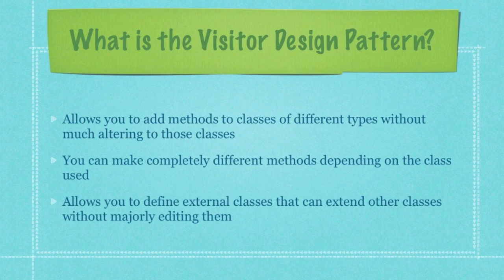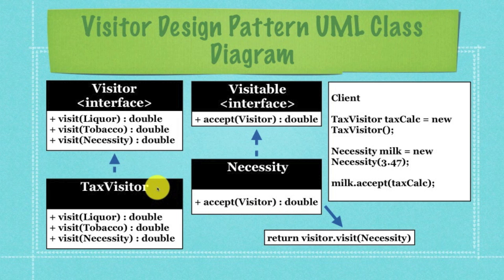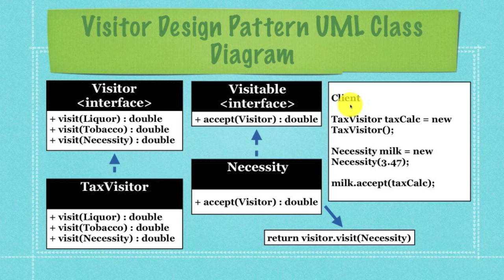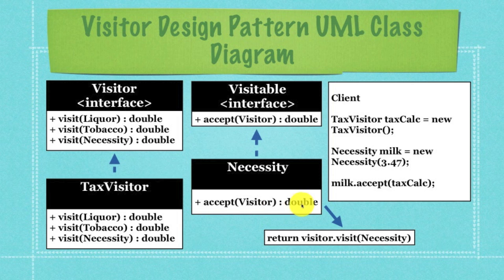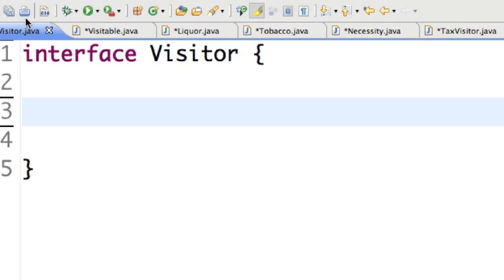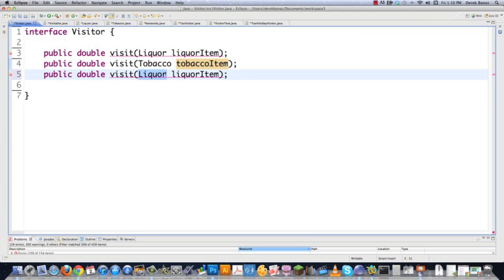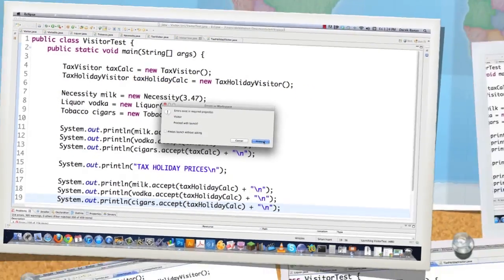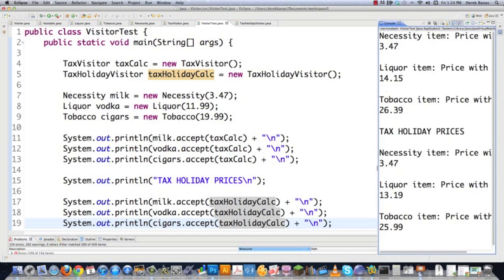Visitor Design Pattern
Welcome to my Visitor Design Pattern Tutorial! This is the last part of my design pattern video tutorial.

The Visitor design pattern allows you to add methods to classes of different types without much altering to those classes. You can make completely different methods depending on the class used with this pattern.

With both the video and the code above you should be able to start using this pattern in your code easily.